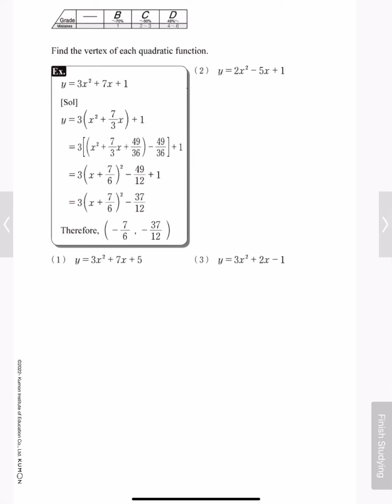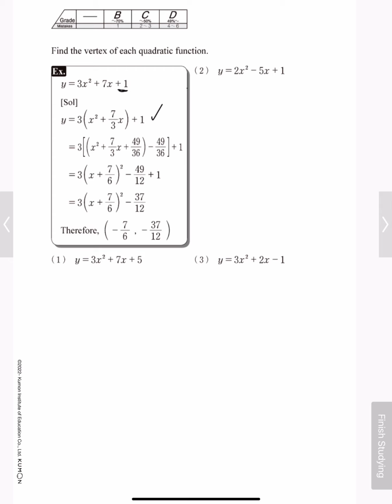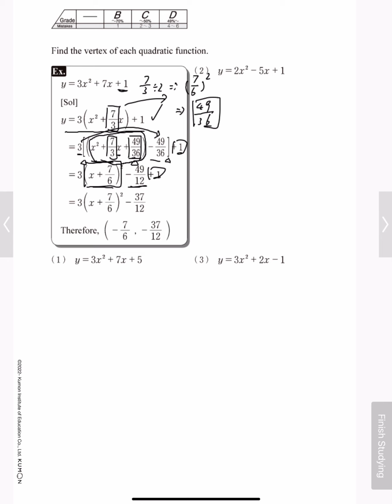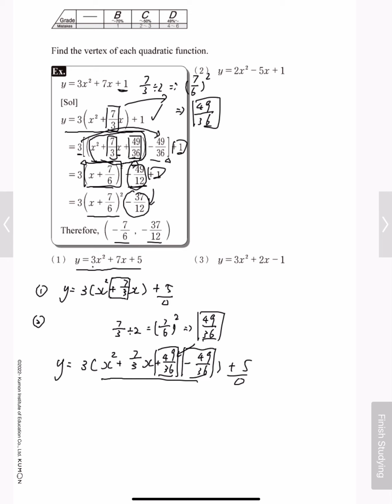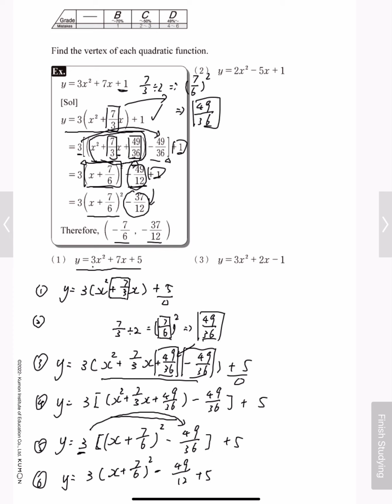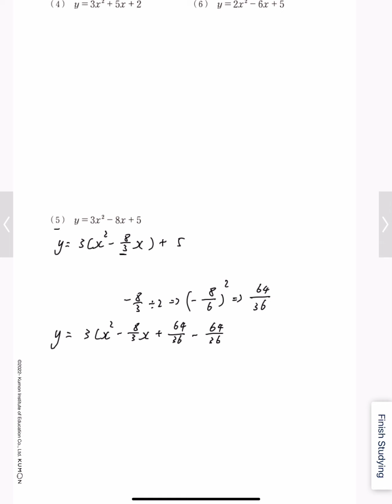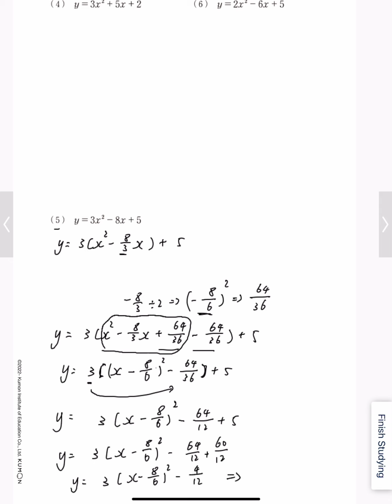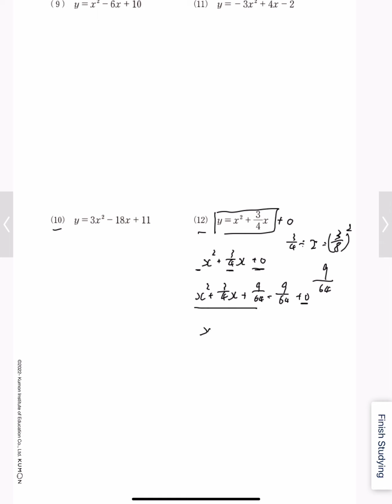I 155-157 How to find quadratic function’s vertex form